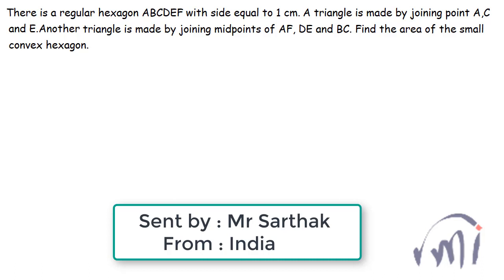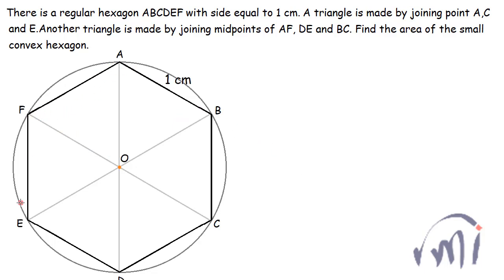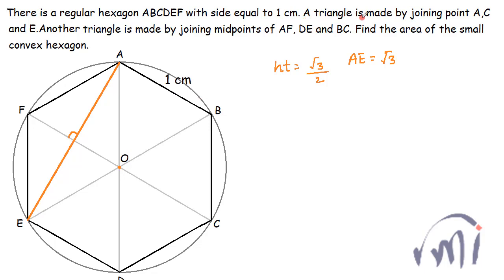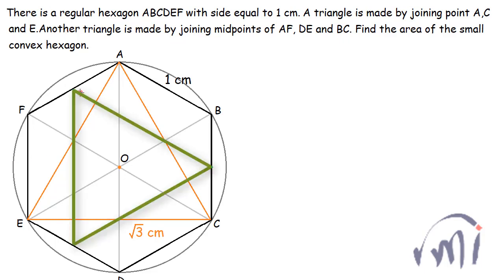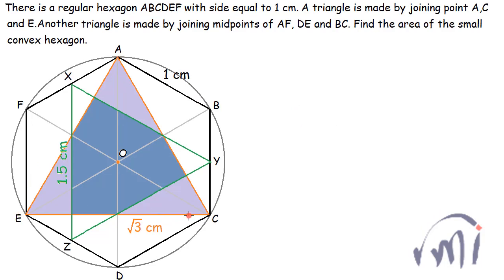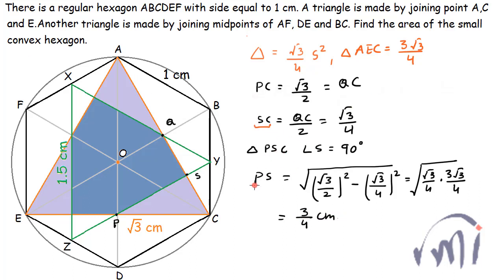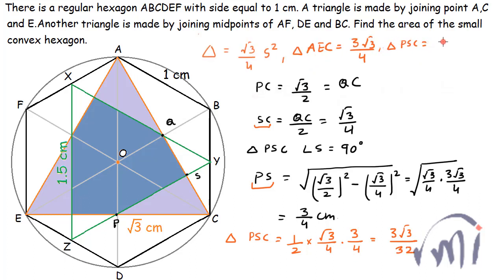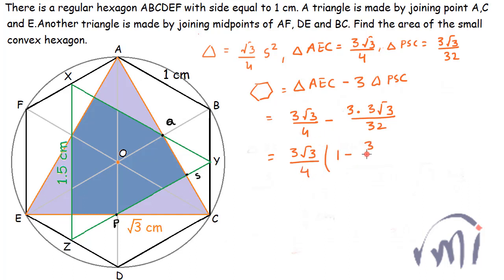Area of small convex hexagon made by two overlapping triangles Hard Problem and Simple solution PRMO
There is a regular hexagon ABCDEF. A triangle is made by joining three vertices A,C and E. Another triangle is made by joining midpoints of sides BC, DE and AF. Find the area of the small convex hexagon made by the intersection of these two triangles.